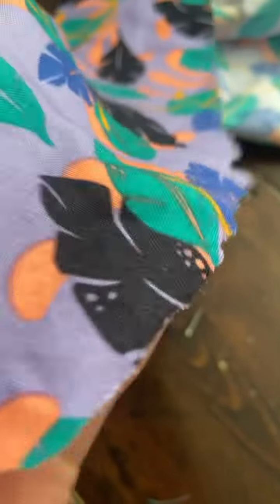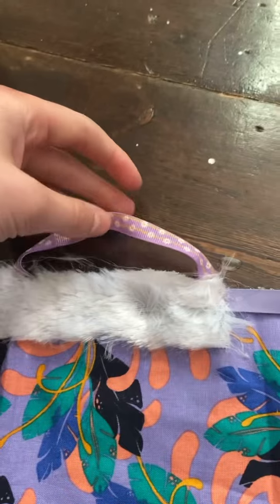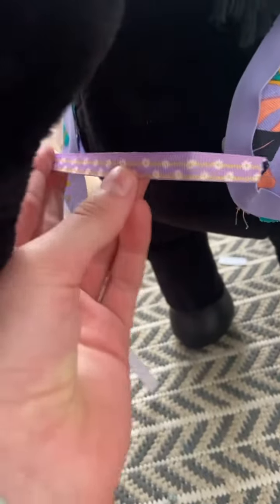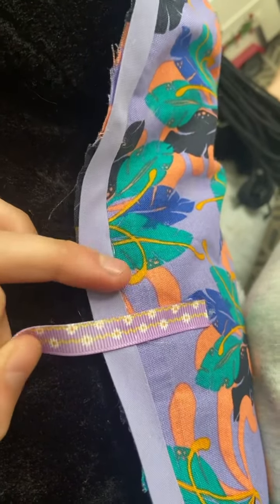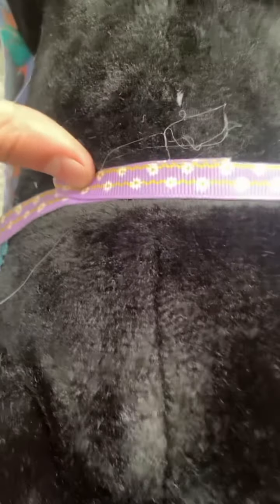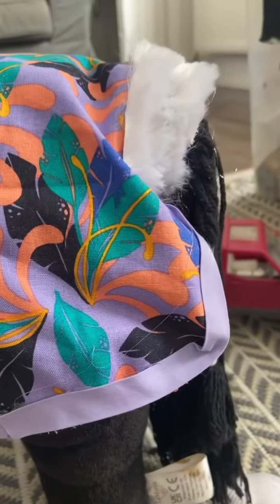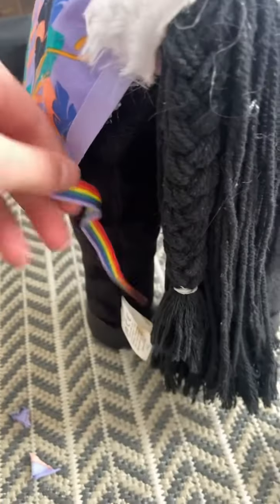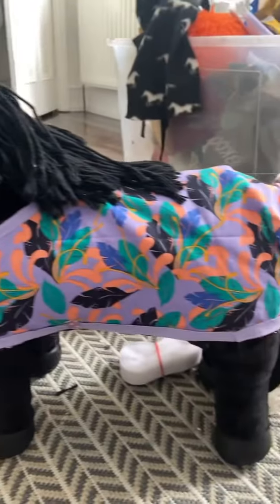How to make lemuix blankets with strawberry